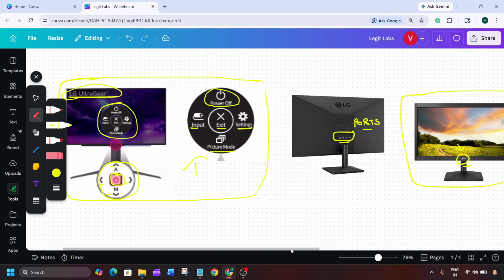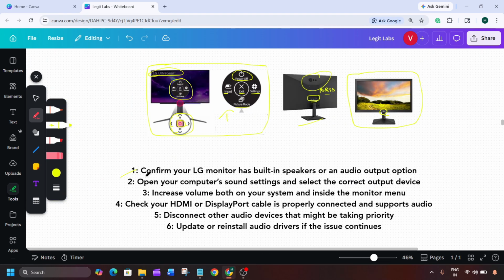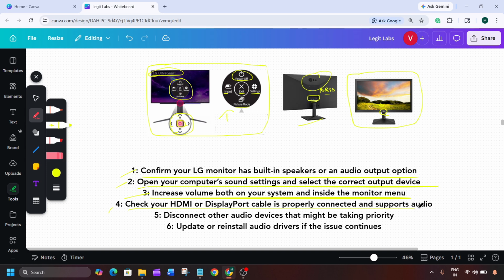How To Fix LG Monitor No Audio No Sound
Welcome to Legit Lab! In this video, we’ll show you exactly How To Fix LG Monitor No Audio No Sound